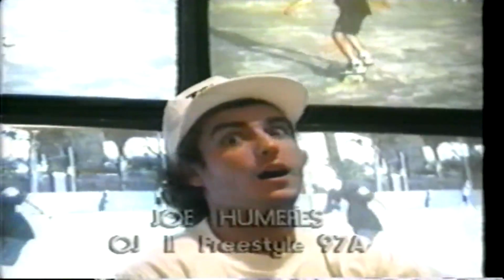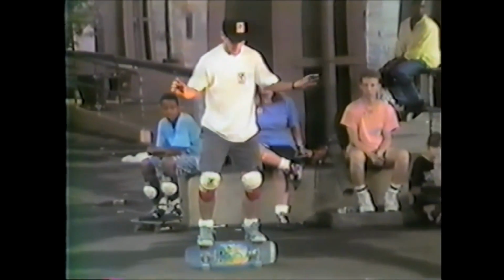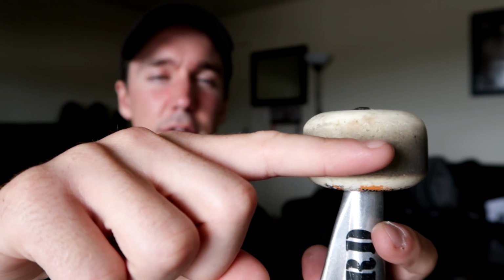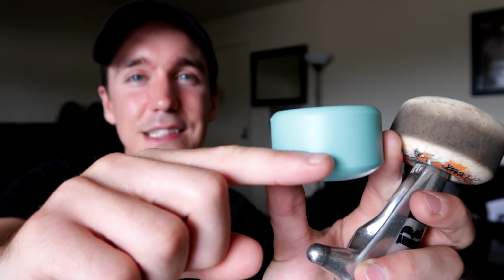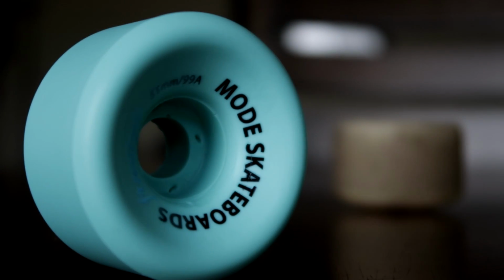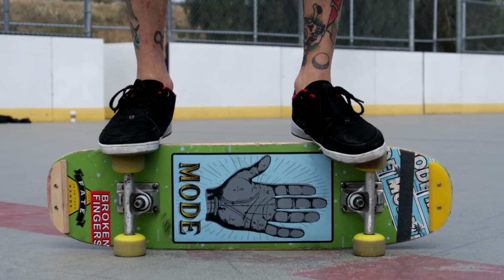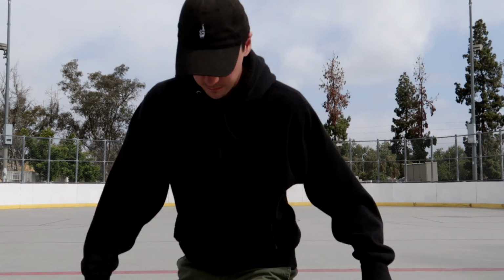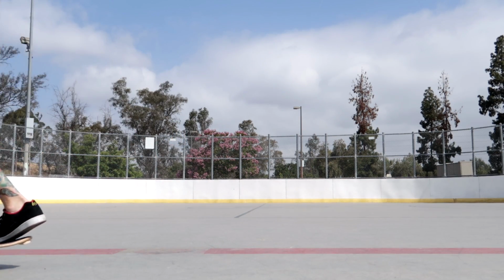FREESTYLE SKATEBOARD WHEELS vs. STREET WHEELS | Freestyle Trick Tip: the Toe Spin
MODE wheels